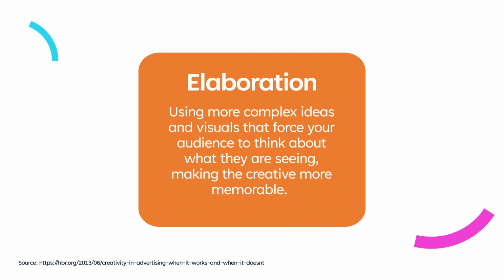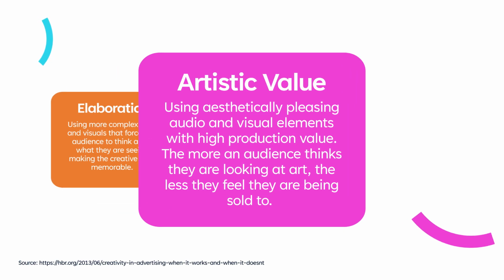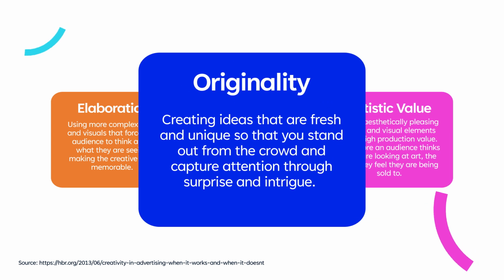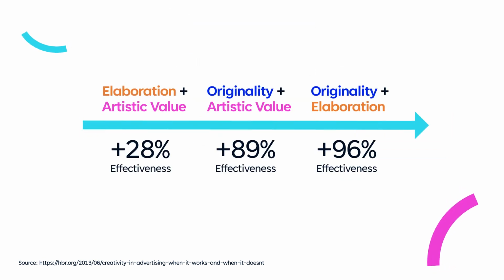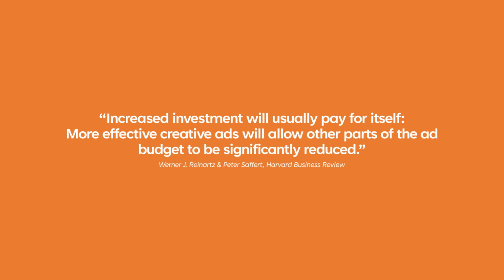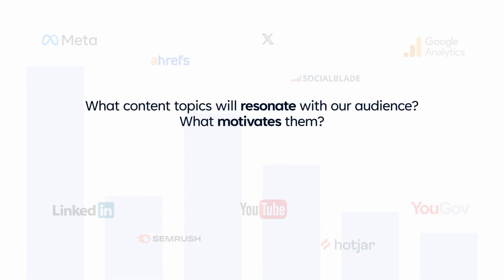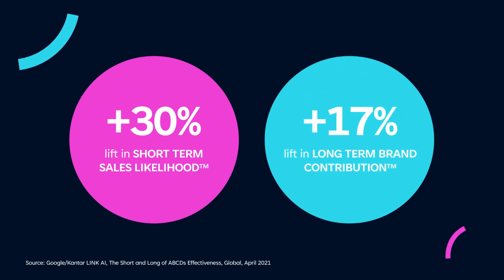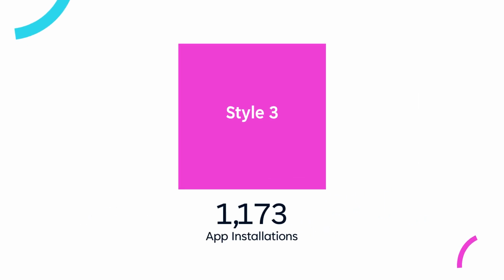Mini Masterclass | Creative Storytelling & Data-Driven Strategies | Mediaworks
Join Mediaworks' Head of Video Dan Major to uncover how blending storytelling with data-driven strategies can captivate your audience, elevate your brand, and achieve your marketing goals.